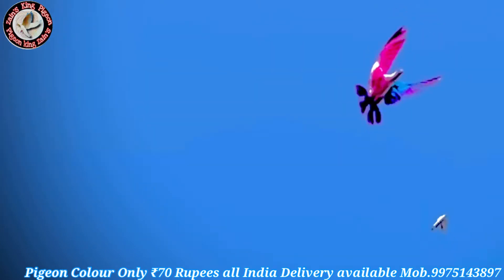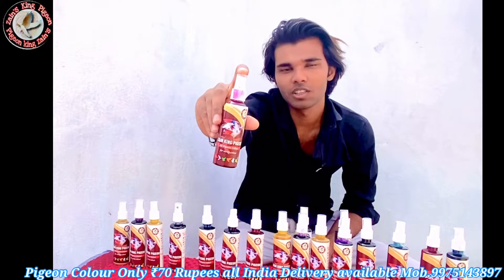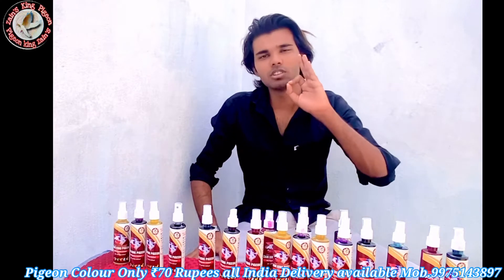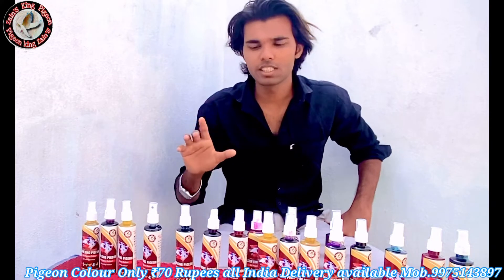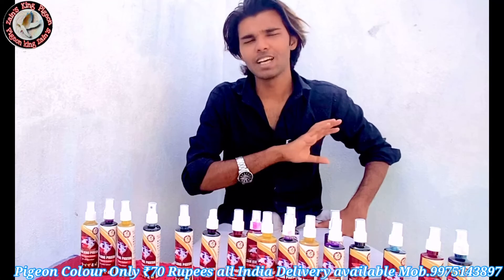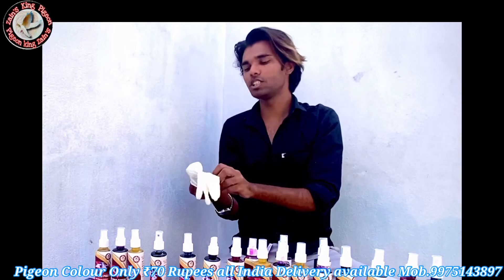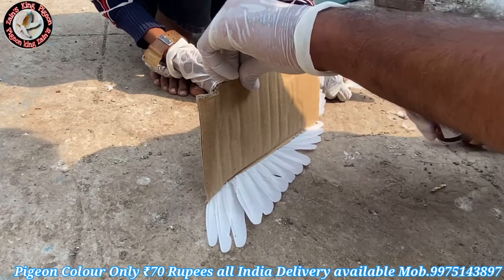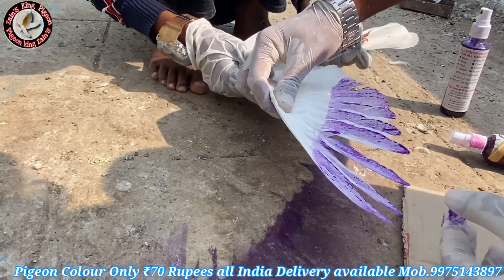Pigeon Colour Only ₹70 Rupees all Colour available | All India Delivery available